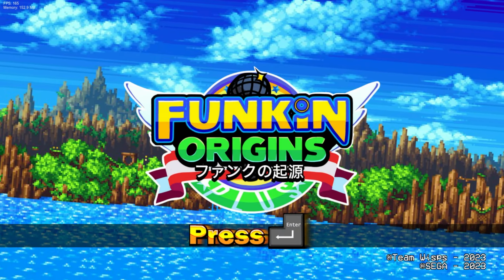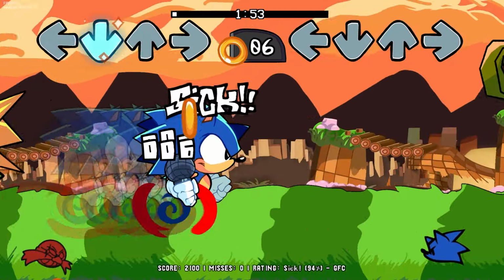Sonic's FNF Mods // beanieboi_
Leave the old world behind!

Sam, who helped fact-check me: @Starherself45

I think everyone deserves love, so there should be absolutely ZERO harassment in the comments because of anything related to ethnicity, sexuality, or anything of the like. Be nice, you nerds!

Chapters:
Intro: 0:00
Rush Shot: 0:25
Funkin' Origins: 1:55
FNF RodentRap: 3:09
Outro: 14:32